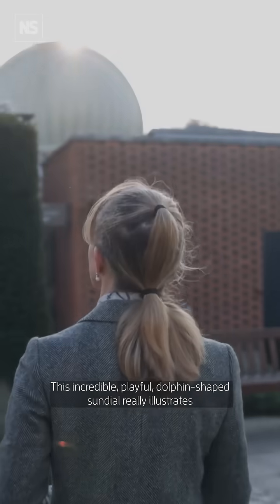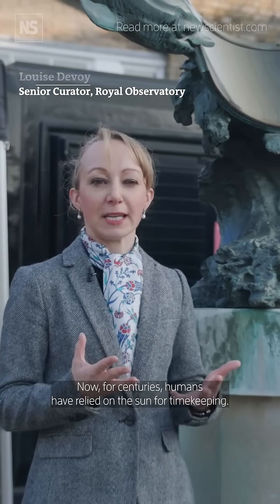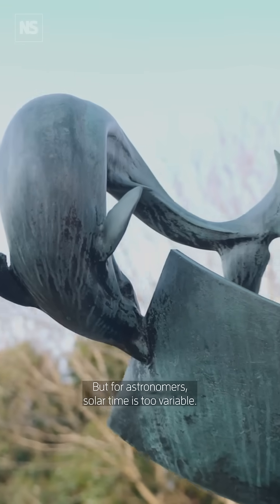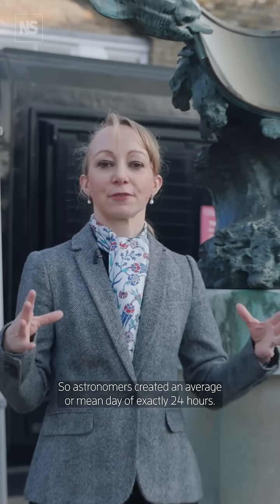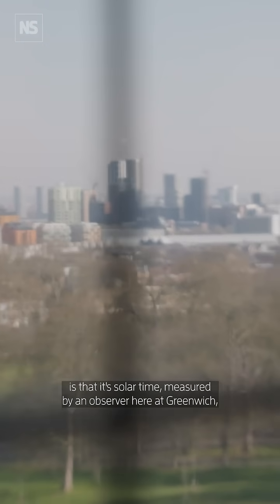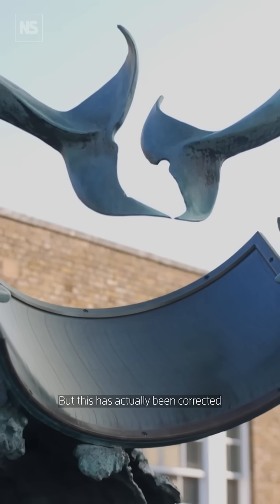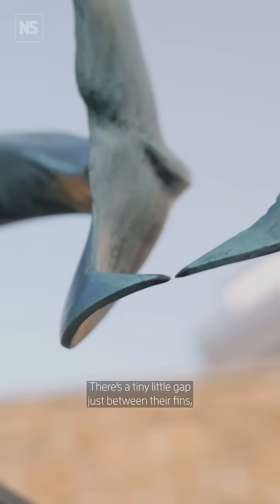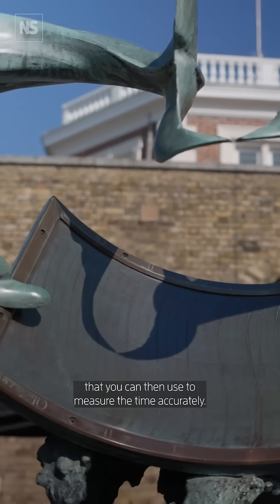Why astronomers created Greenwich Mean Time 🕛️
For centuries, humans have relied on the sun for timekeeping. You can tell from its height above the horizon and its position roughly how many hours of daylight you have. And for most people, that's fine. But for astronomers, solar time is too variable, It's incredibly inaccurate and not exactly 24 hours. This is why astronomers at the Royal Observatory Greenwich created an average or mean day of exactly 24 hours. So Greenwich Mean Time is solar time, measured by a Greenwich astronomer, that's averaged out into a mean time that you can use with a clock.